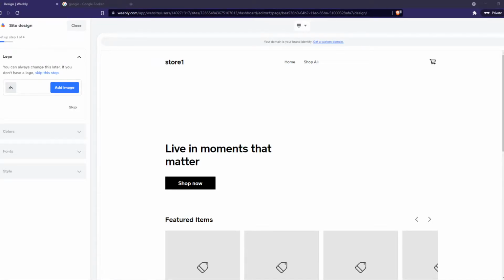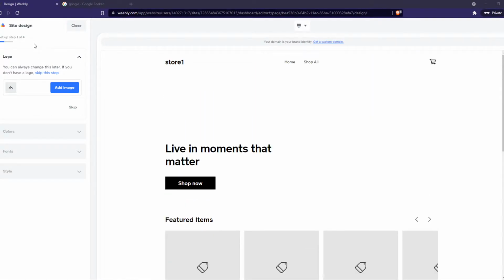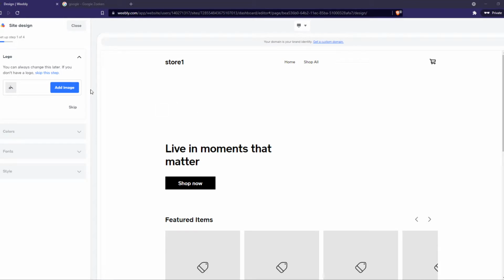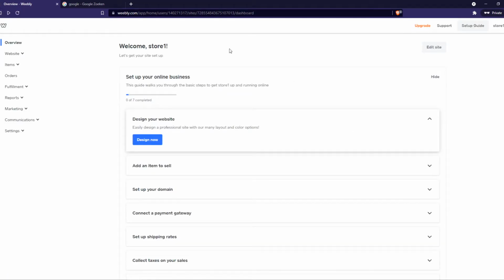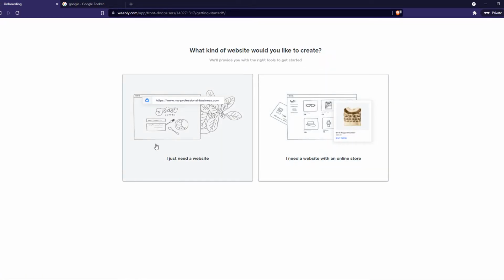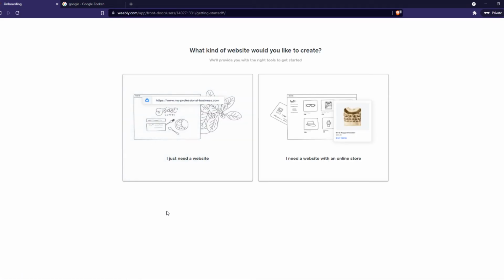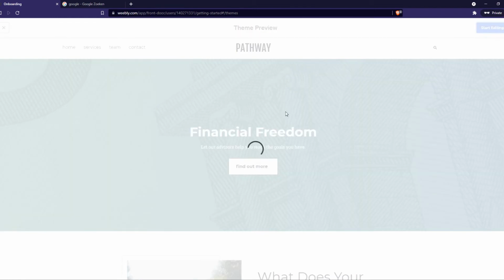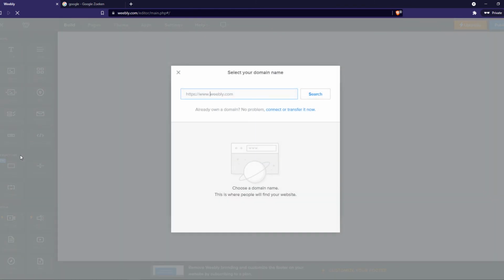How to Switch to Old Editor on Weebly (2022)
Learn How to Switch to Old Editor on Weebly (2022)

In this video I show you how you can switch back to the old editor on weebly. Do you wonder how you can change to old weebly editor. I'll show you exactly how to do that.